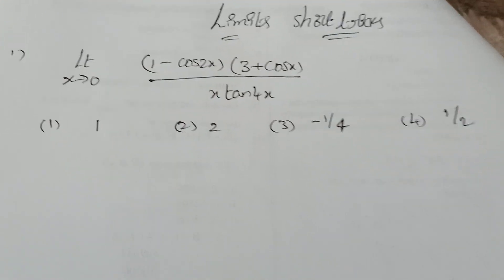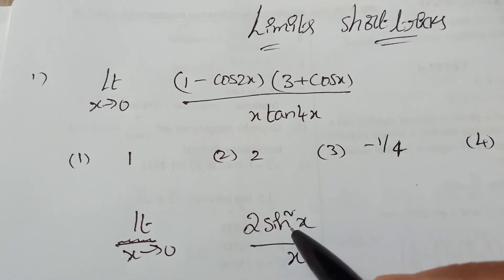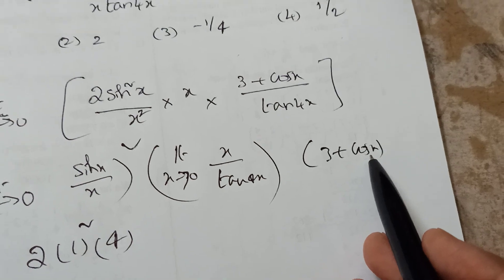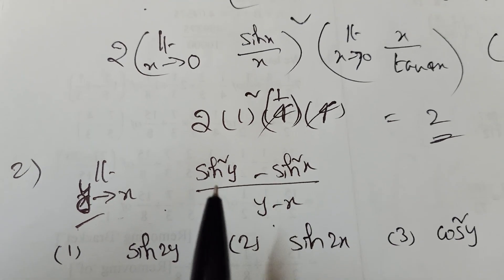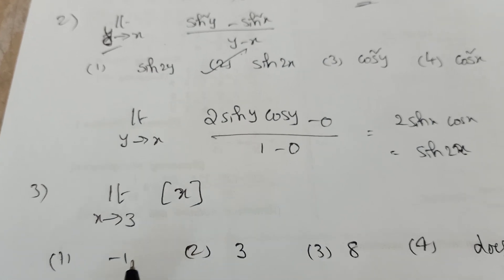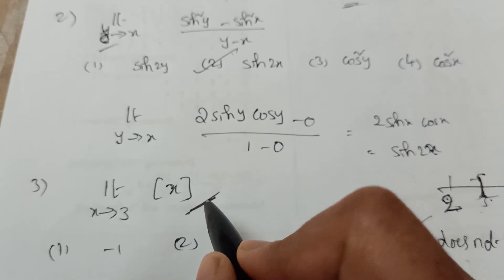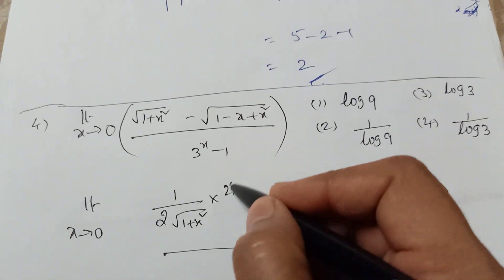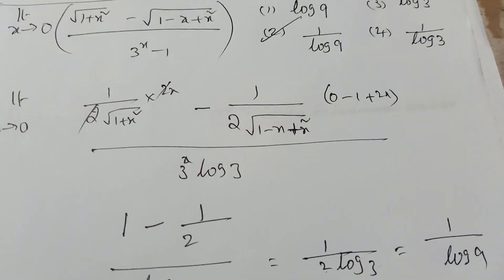Limits//limits short tricks//mains//eamcet//DSC//NDA//how to get easily limits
Hi I'm meena in this video discussed limits.limits most important topics in mains NDA DSC SA maths.simple method I explained here.limits,limitsshortcuts,how to get easily limit,meenamathsacademy, already videos there check out playlist you want more videos.,